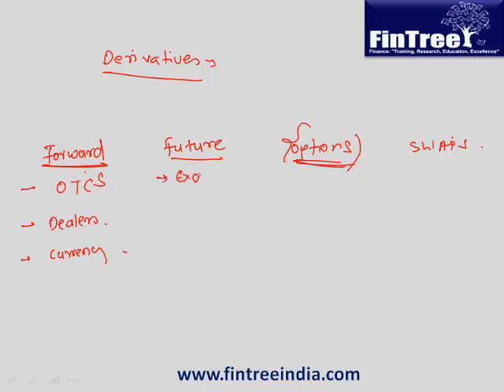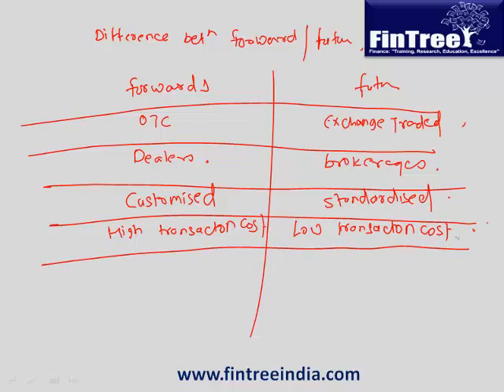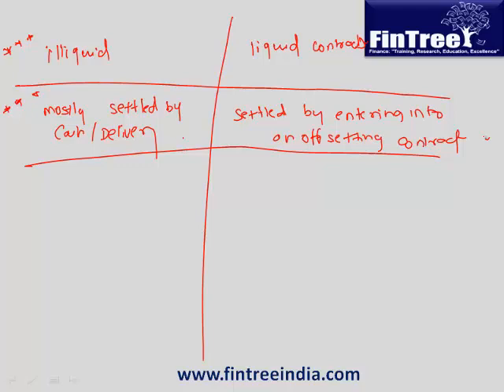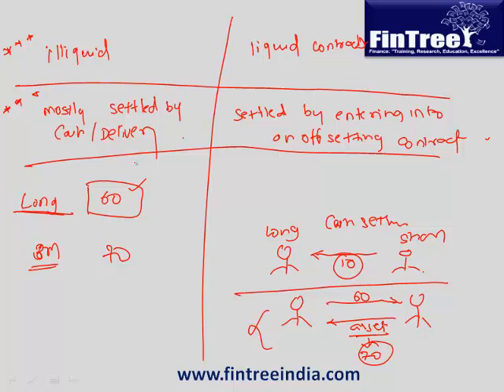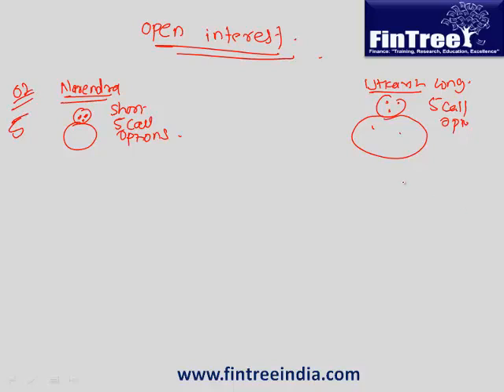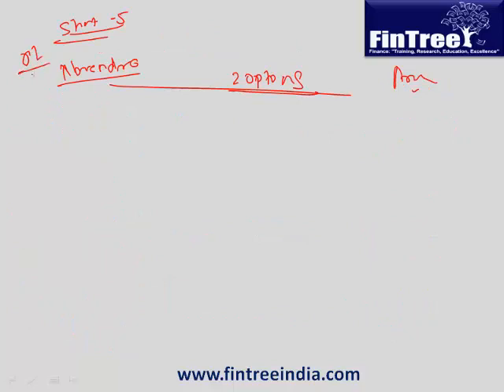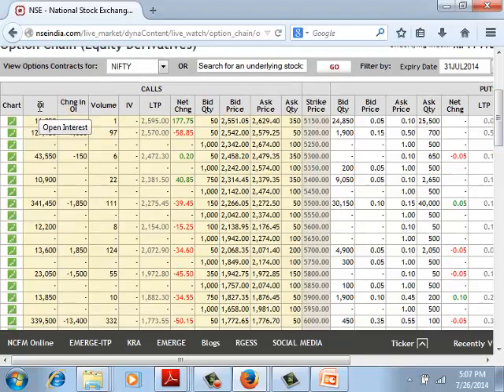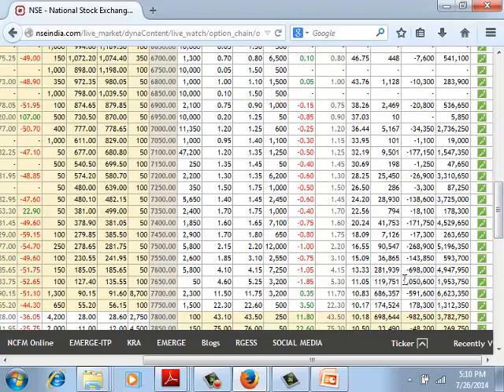FRM Part I - Introduction: Futures and Options Markets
We offer the most comprehensive and easy to understand video lectures for CFA and FRM Programs. To know more about our video lecture series, visit us

This video was captured during a live session by Utkarsh Jain in one of the Introductory classes of FRM Part- I in India (Pune).